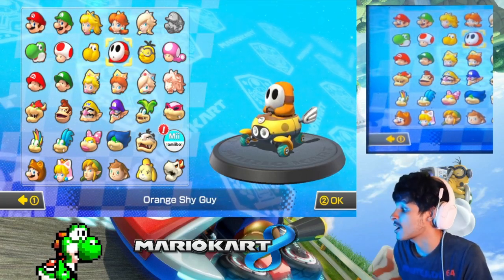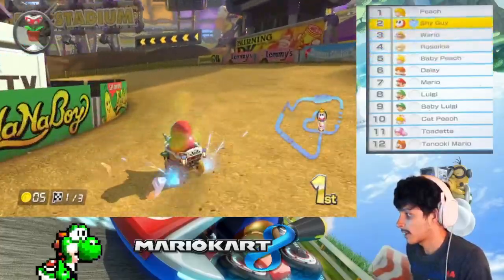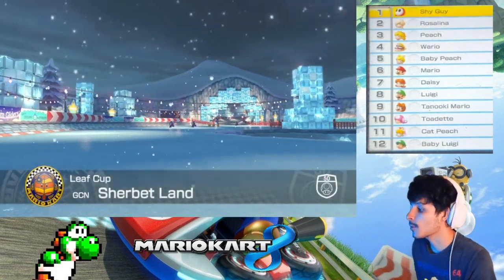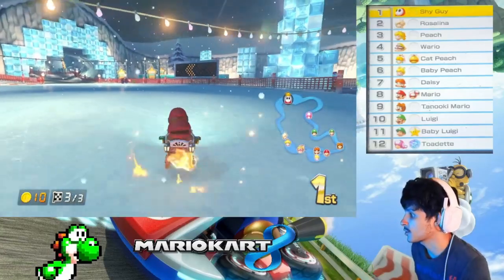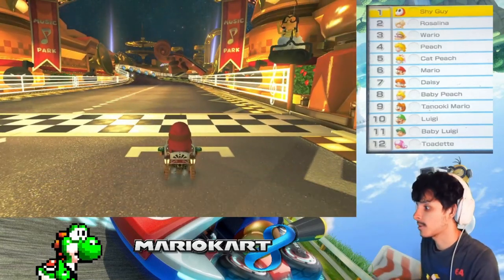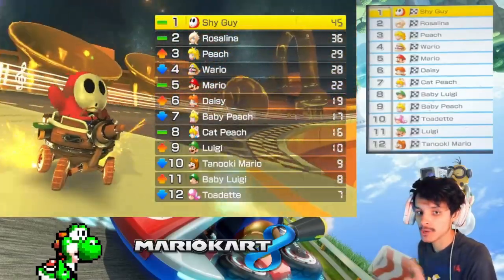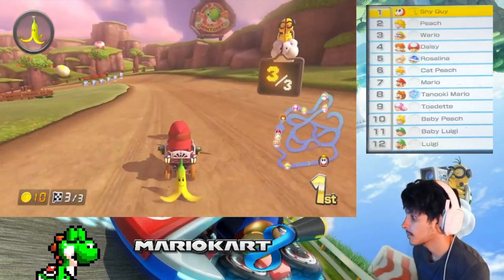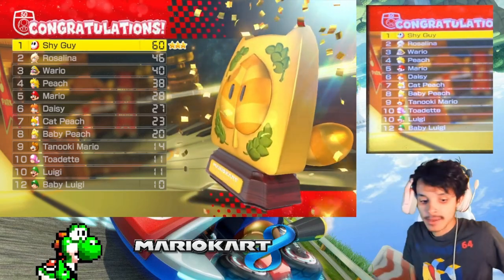Mario Kart 8 - Wii Wheel & Kart Challenge #7 50cc Leaf Cup Ft. Shy Guy!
In this Video We Race in the Leaf Cup on 50cc Ft Shy Guy!